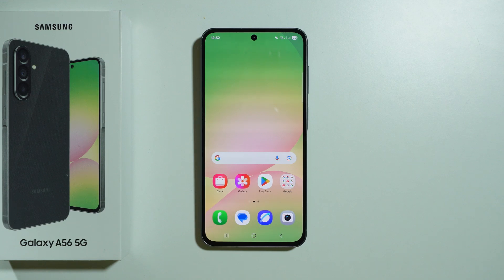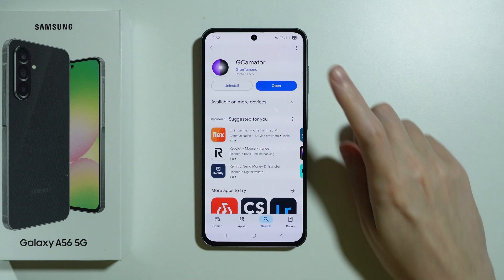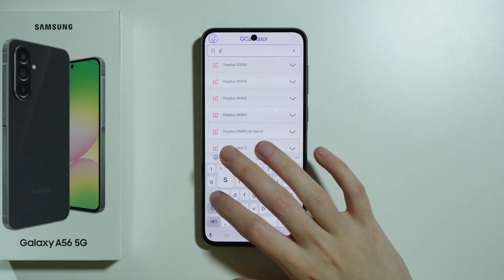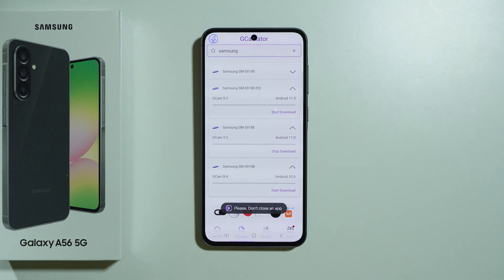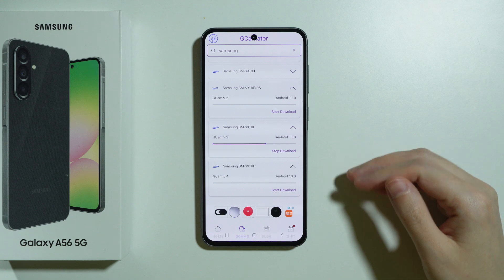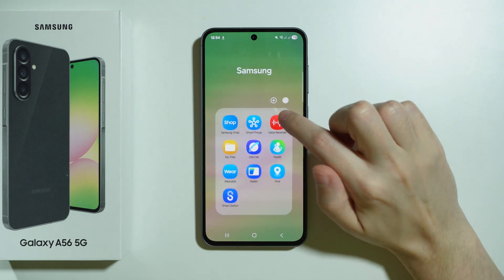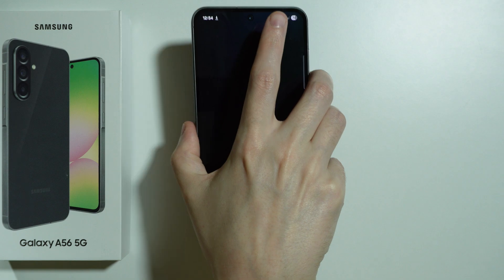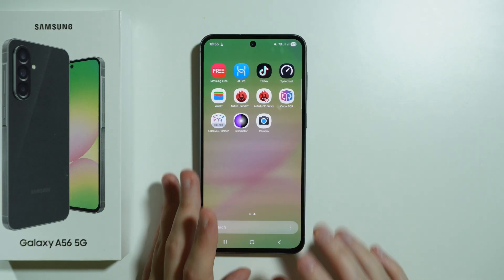Samsung Galaxy A56 5G: Can I Install GCam?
In this video, we explore whether you can install GCam (Google Camera) on your Samsung Galaxy A56 5G. Learn how to download and install the GCam app, as well as how it can improve your photography experience with better image processing. Watch now to find out if GCam is compatible with the Galaxy A56 5G and how to set it up!